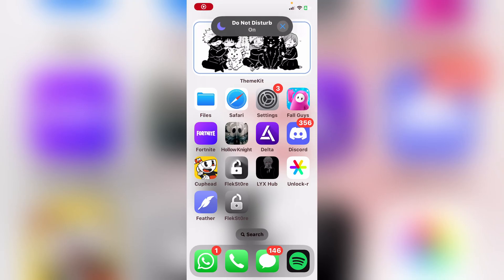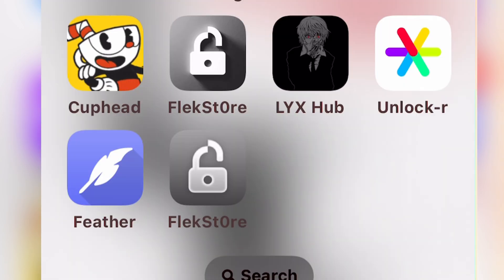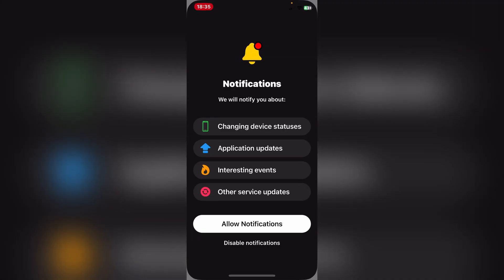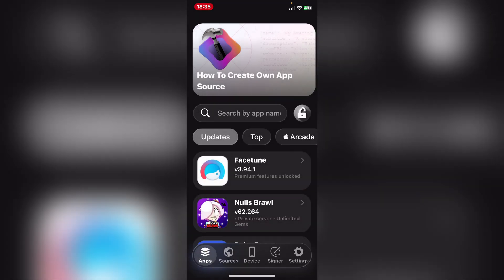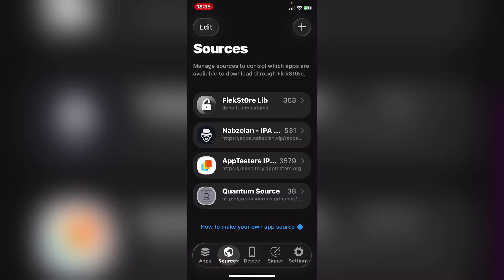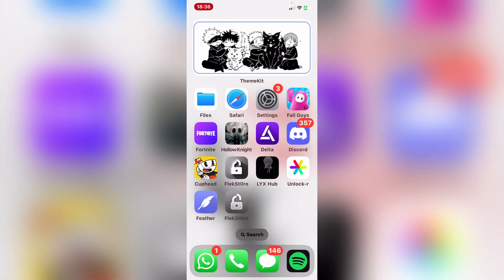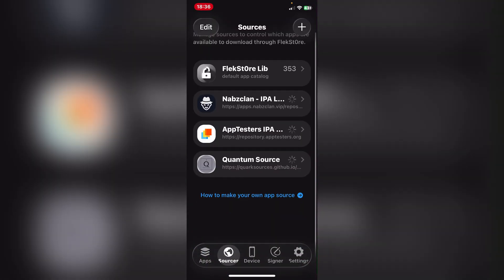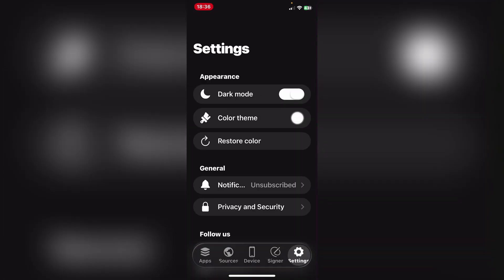NEW FlekstOre UPDATE! | Download & install iPA Files with FlekstOre!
🚨 NEW FlekstOre UPDATE Just Dropped!
In today’s video, I’m showcasing the brand-new update for FlekstOre, the popular iPA file installer for iOS. Whether you're already using FlekstOre or just discovering it, this update brings major changes that you don’t want to miss!

🔄 Full Breakdown of What’s Inside:
This isn’t just a small patch — the new FlekstOre version comes with a complete UI overhaul, taking inspiration from the clean and modern iOS 26 style. I’ll walk you through the entire new interface, side-by-side with the older version, so you can see exactly how much better and faster it is now.

📱 What You’ll Learn in This Video:
✔️ Visual comparison: Old UI vs New UI
✔️ Key features added in the update
✔️ Why this version is more stable, sleek, and easier to use
✔️ No jailbreak needed – 100% safe and simple

Video tutorial: FlekstOre iOS: The BEST Alternative App Store to download & install IPA Files without PC & jailbreak

✨ Fresh flat UI with a cleaner layout
⚡️ Faster loading times and app installation
🧩 Improved compatibility for iOS 17 & 18
🔐 Enhanced security and privacy
🐞 Bug fixes and smoother navigation

📥 Why FlekstOre?
FlekstOre has become one of the top choices for sideloading iPA files without the hassle of jailbreaking your device. This update makes the process even simpler and more beginner-friendly.

If you've had trouble with other tools, this version of FlekstOre might be exactly what you need!

🔧 Supported Devices & Versions:

iPhones & iPads running iOS 16, 17, and early iOS 18

Works on newer devices with no special requirements

No computer or jailbreak needed for most installs!

💬 Need Help?
Got stuck or have a question? Drop your issue in the comments and I’ll do my best to help you out! I also respond to DMs on Discord and X!